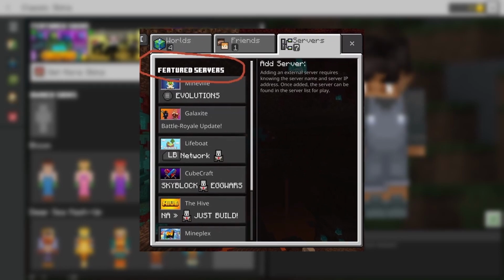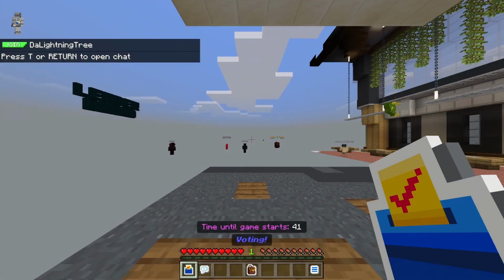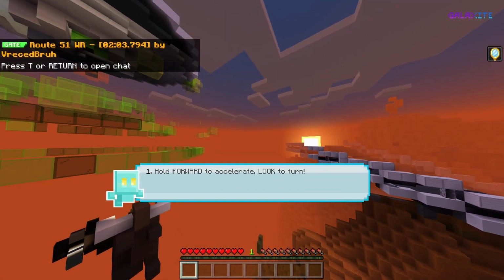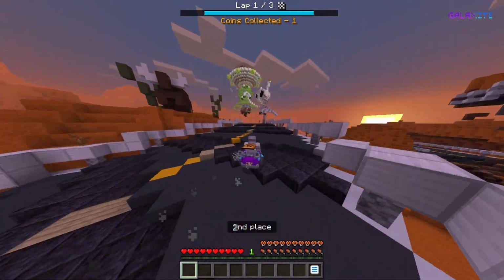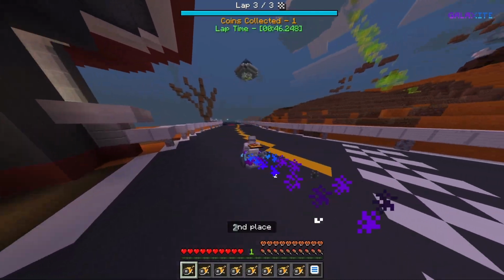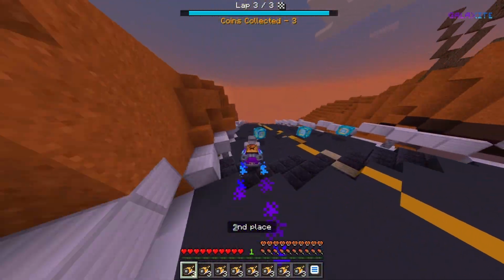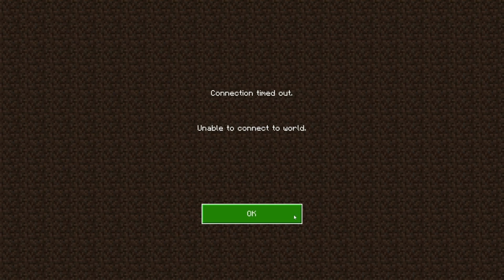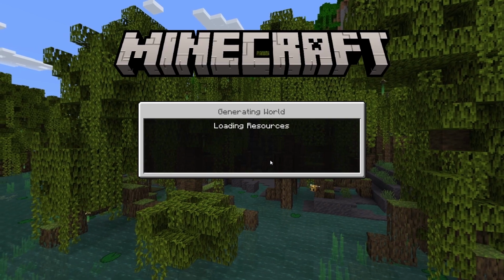is Minecraft actually Good?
Minecraft Bedrock vs Monecraft java
java vs bedrock
minecraft mob vote

flirting with girls on Valorant...